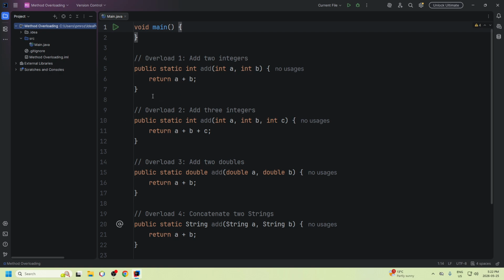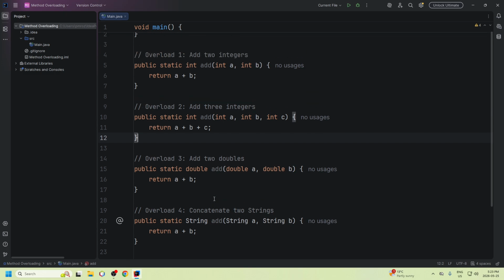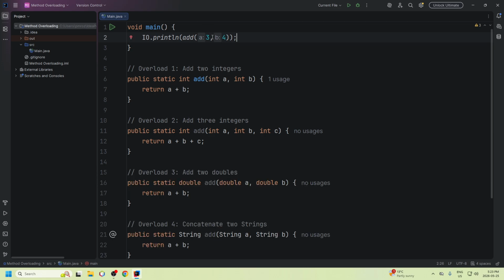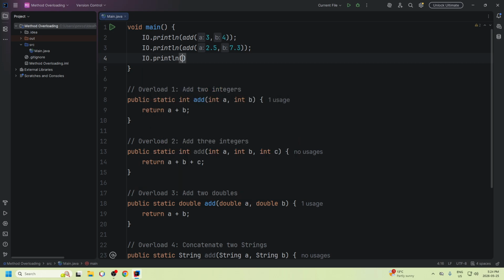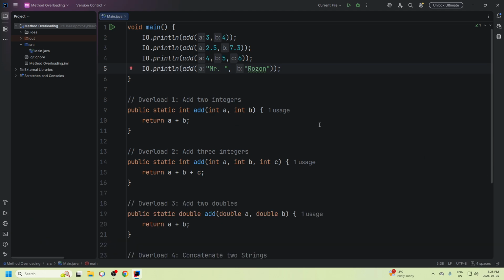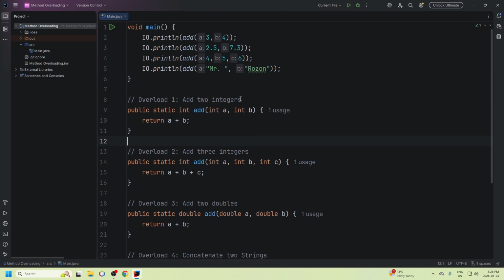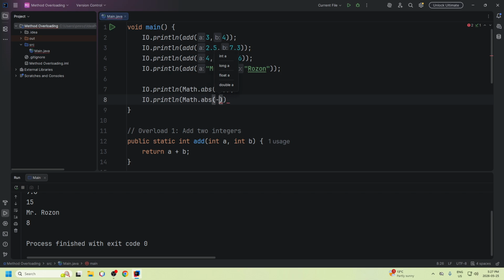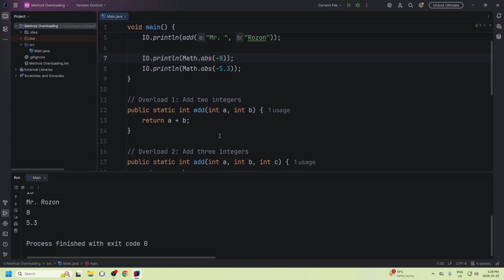How to Use Method Overloading in Java (Polymorphism Explained Simply!)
Stop writing messy code! Learn how to master Method Overloading in Java to make your programs more readable and professional. In this tutorial, Mr. Rozon breaks down exactly how Java handles multiple methods with the same name but different parameters.

We’ll walk through practical examples—from adding integers and doubles to combining strings—and see how Java intelligently chooses the right logic for your data. We also touch on how this fits into the broader concept of Polymorphism!

TIMESTAMPS:
0:00 - Introduction to Method Overloading
0:11 - Example 1: Overloading with Integers (2 parameters)
0:31 - Example 2: Overloading with 3 Parameters
0:39 - Example 3: Overloading with Doubles
0:48 - Example 4: Overloading with Strings
0:56 - How Java decides which method to call
1:18 - Demonstration & Results
3:14 - Summary: Name vs. Parameter Rules
4:05 - Compile-time Polymorphism explained
4:41 - Real-world Example: math.abs()
5:46 - Conclusion & How to simplify your code